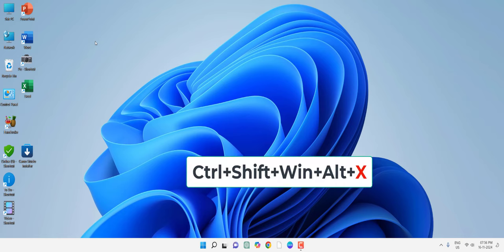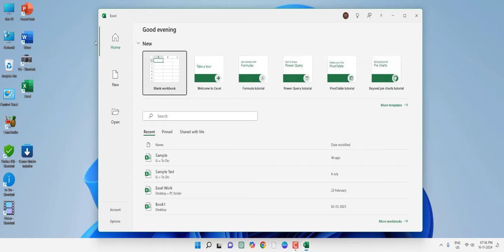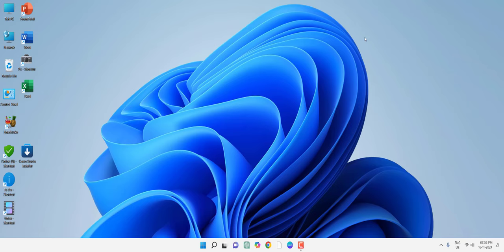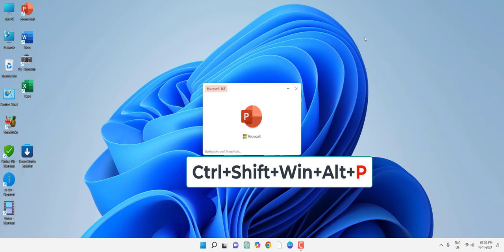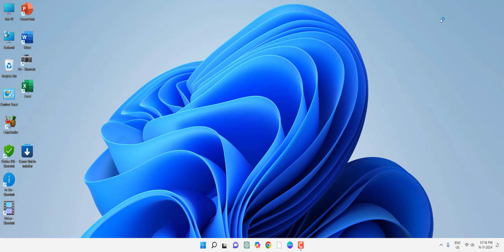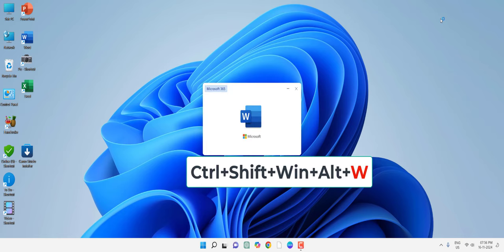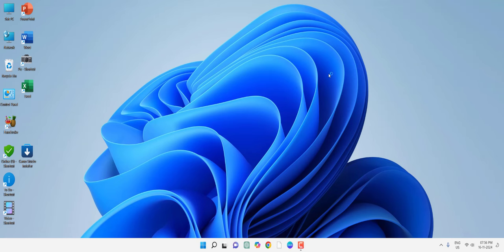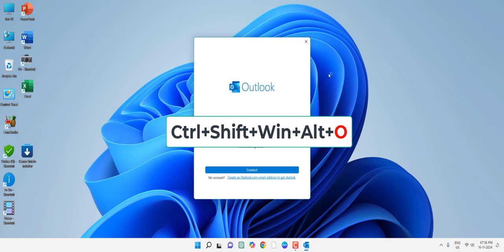Shortcut Key to Open MS Word, Excel, PowerPoint & Outlook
These are the built-in Shortcut Key to Open MS Word, Excel, PowerPoint & Outlook